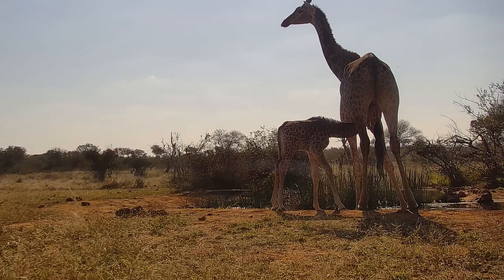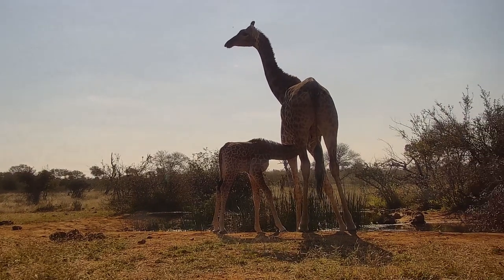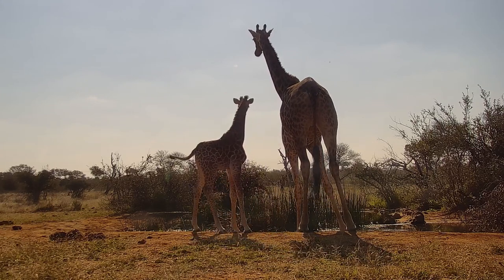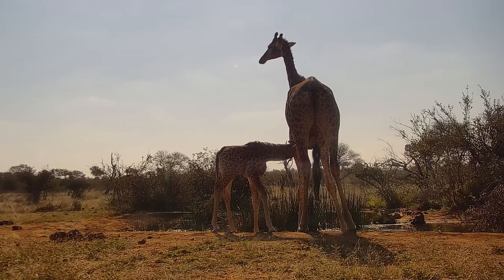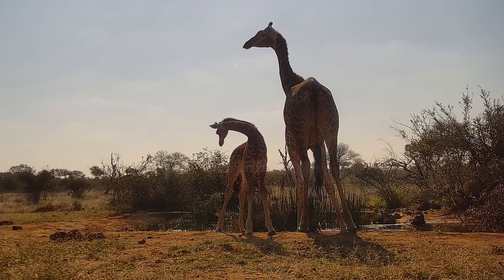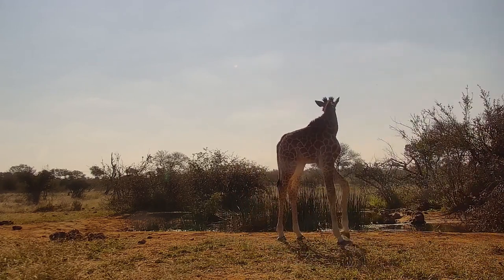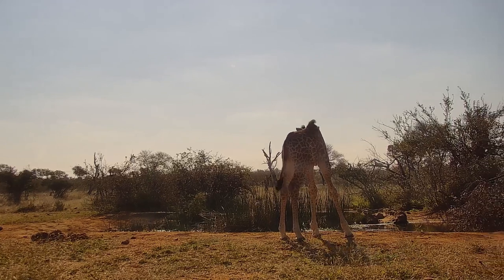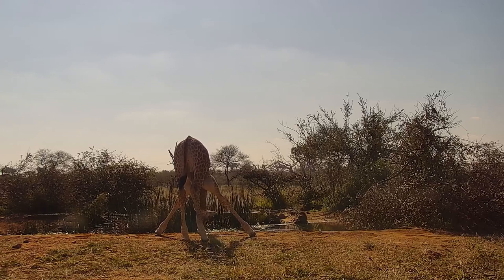Cute Nursing Giraffe Calf | Ranger Insights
Live Cams & Highlights -    @ExploreLiveNatureCams
Documentary Films - @ExploreFilms